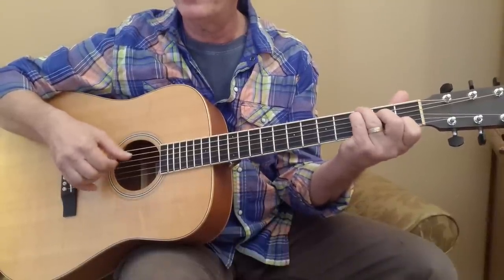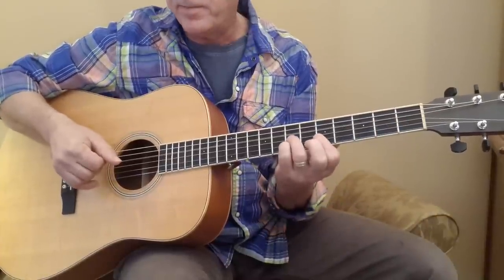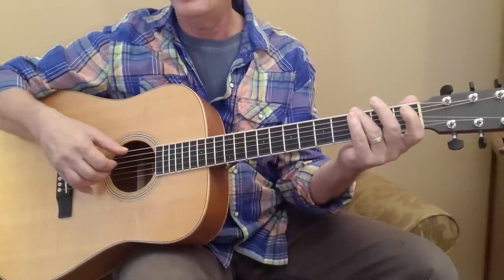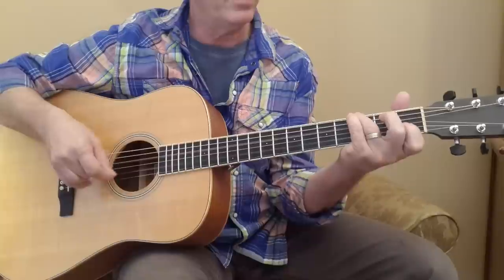Helplessly Hoping - CSN guitar lesson